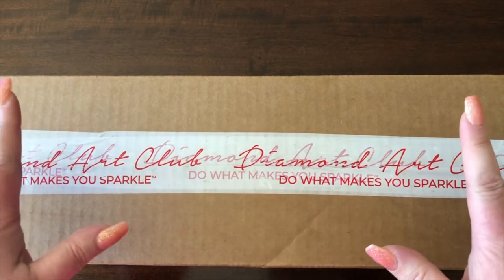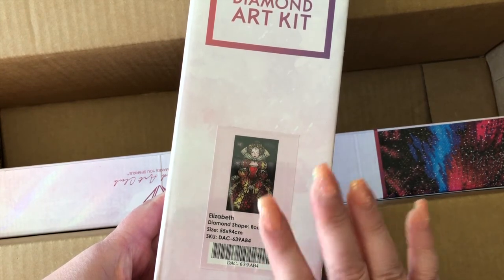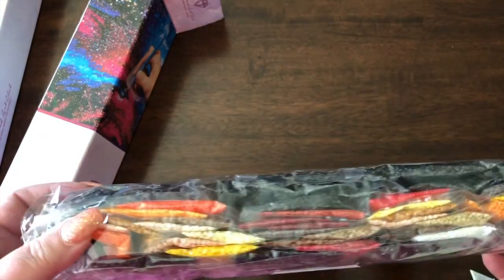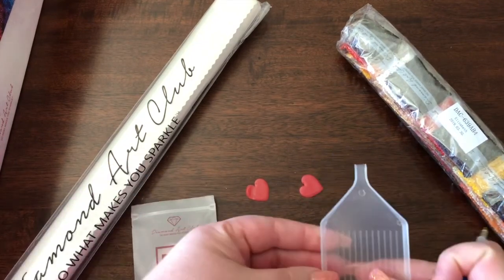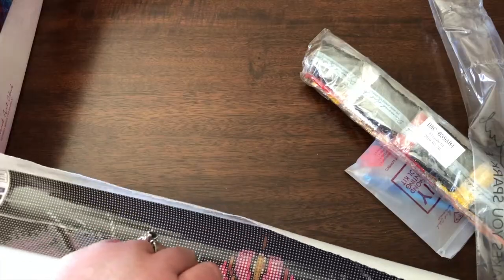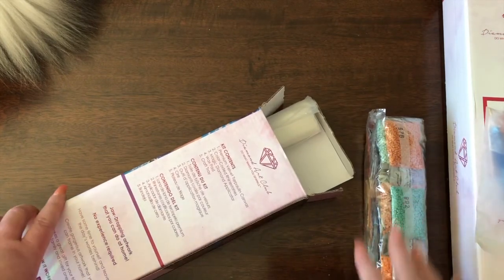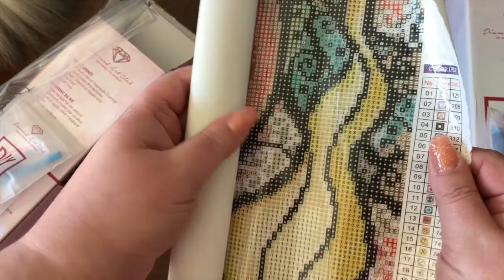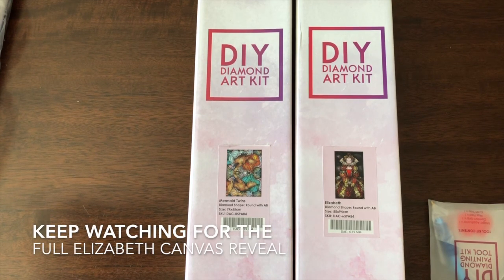First Ever Diamond Art Club Unboxing - Two DP Kits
Hello, crafters!  Today's video features a quick look at my first Diamond Art Club purchase.  I am very pleased, and plan to buy more in the future.  Have fun looking at the two I bought!

My mailing address:
Cynthia Fahlgren

Special thanks to Kathy M. and Eloise G.  Your support is much appreciated :-)